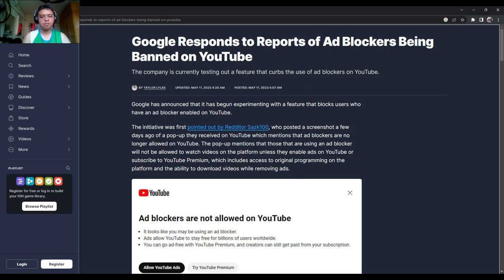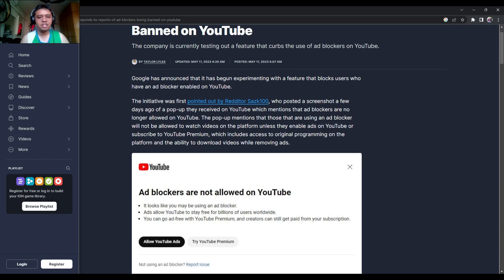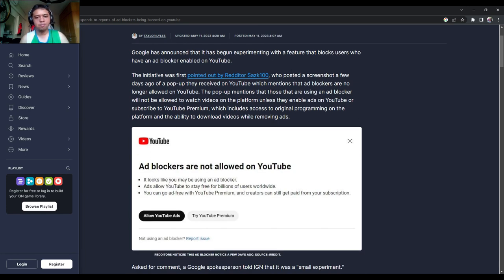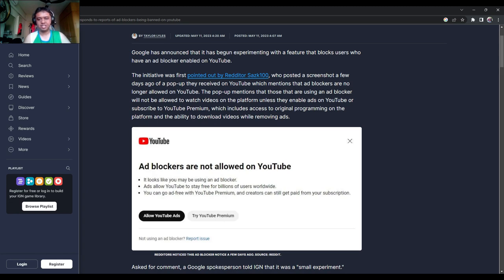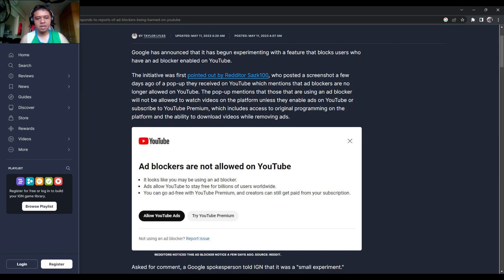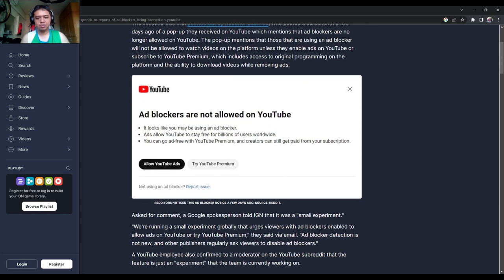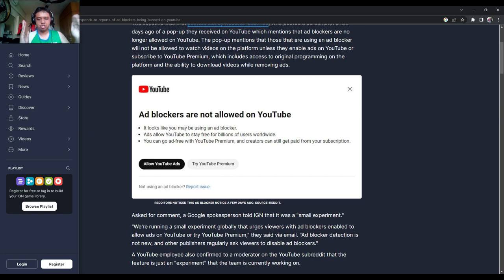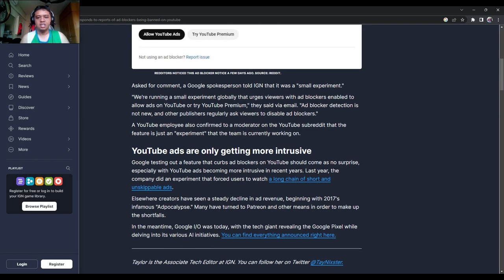YouTube kills AdBlock...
YouTube decides to kill Adblock, can't believe it.